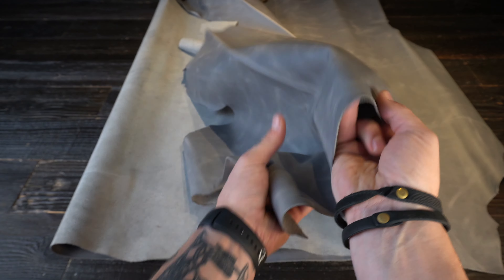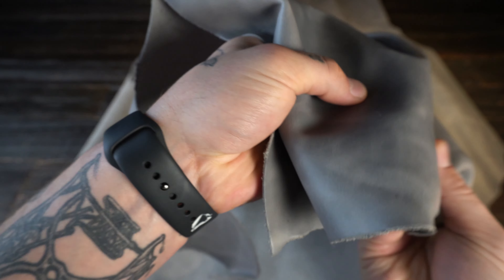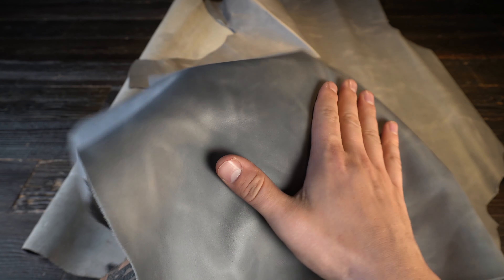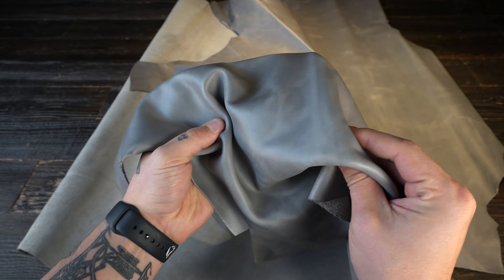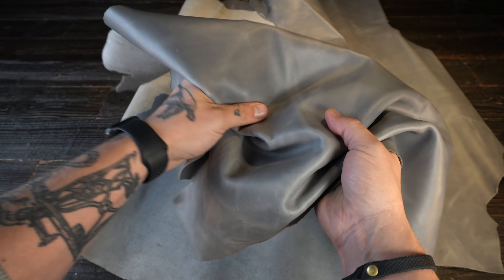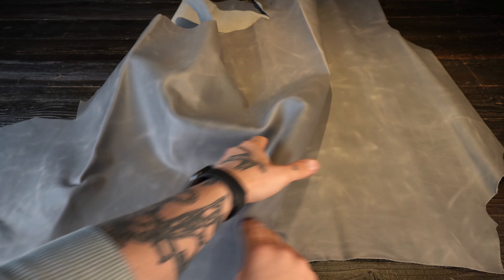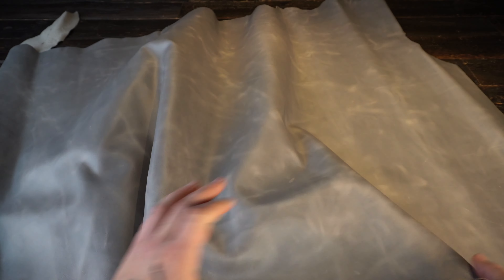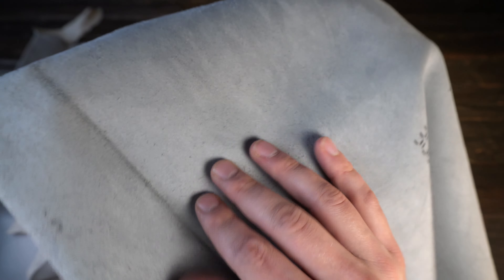Lefarc - Veranda Cemento 3oz